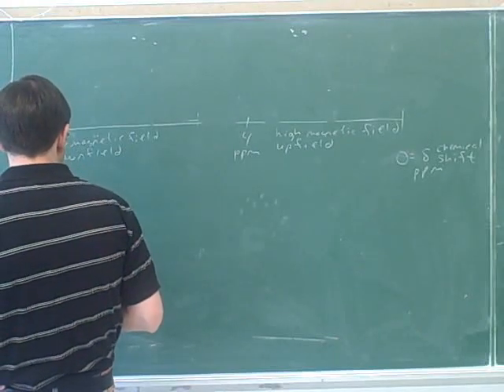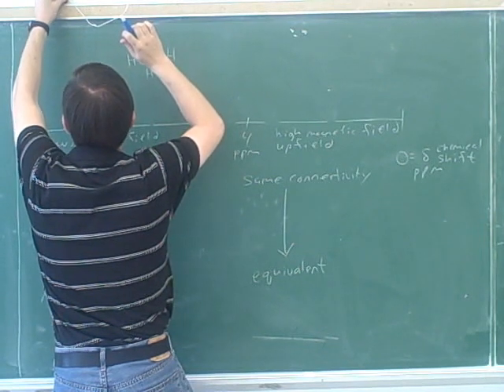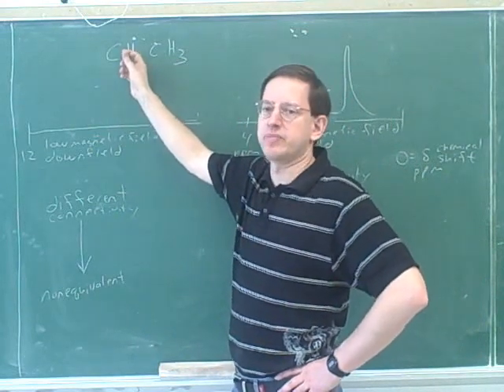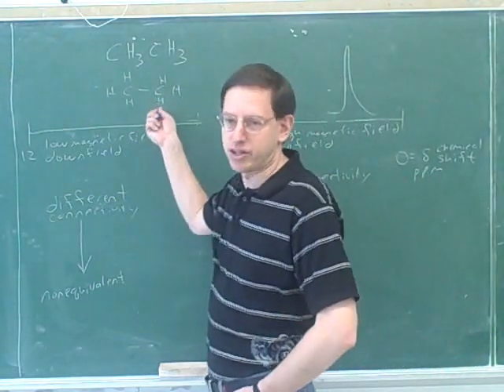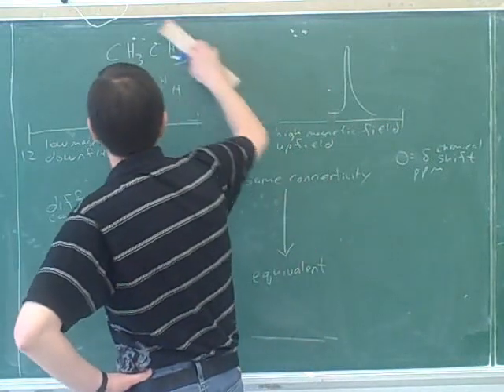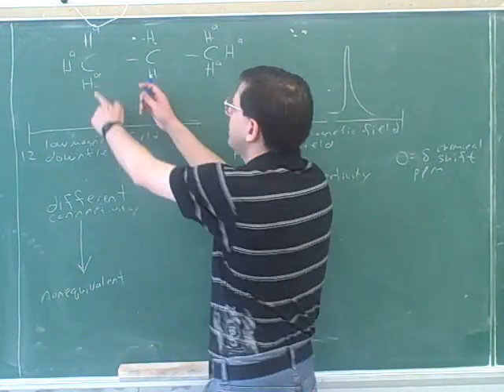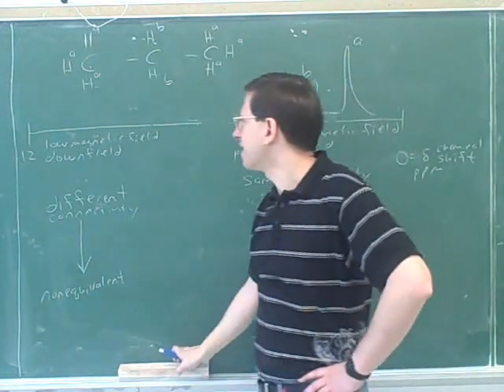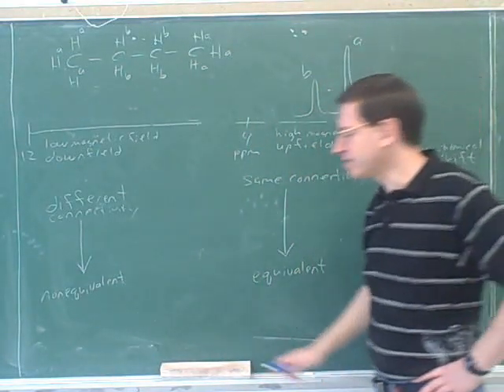Introduction to proton NMR spectroscopy (2)